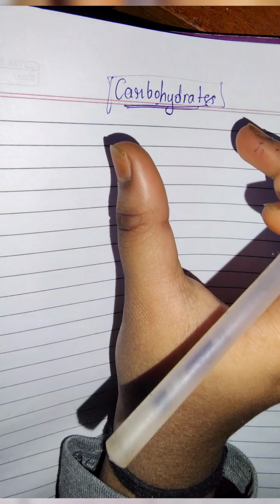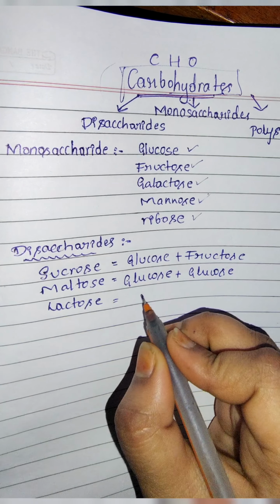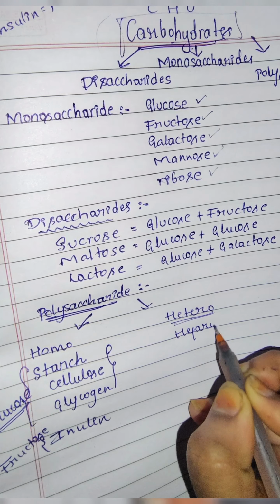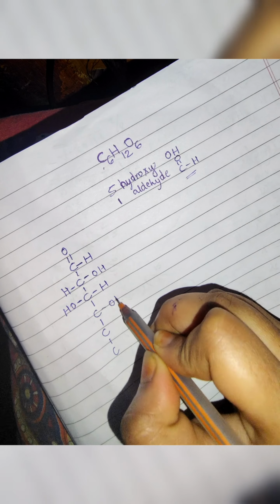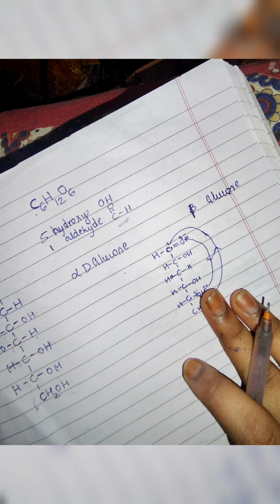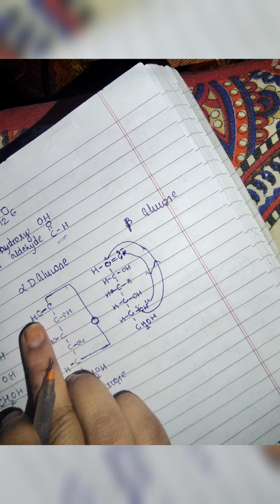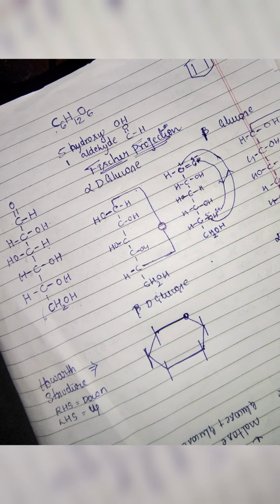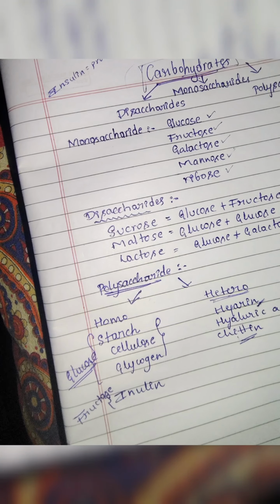Classification of carbohydrates! writing glucose structure in fisher projection, haworth structure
organic series
carbohydrates classification
glucose structure in fisher projection and haworth structure explained